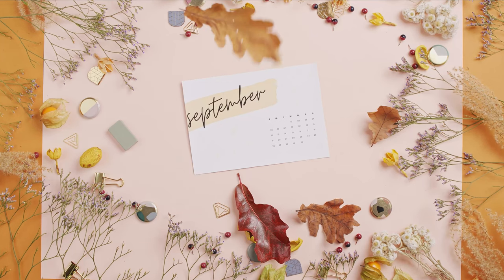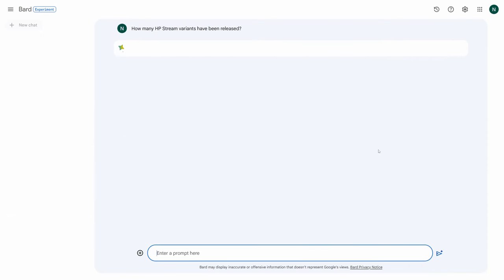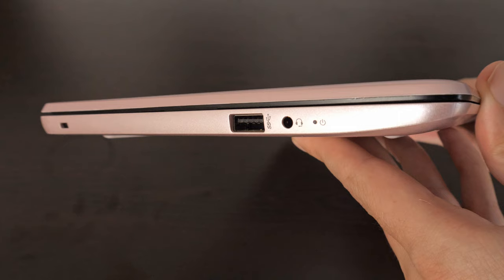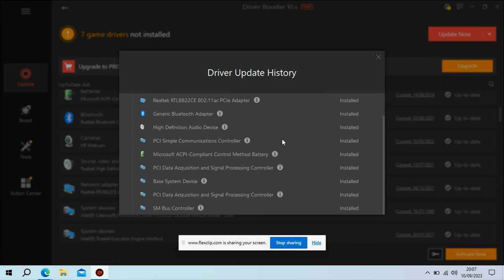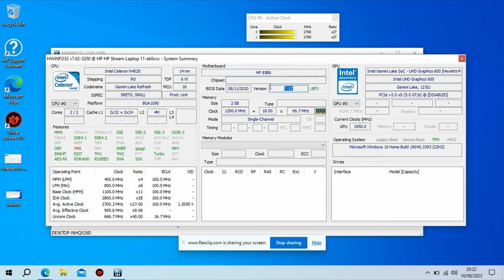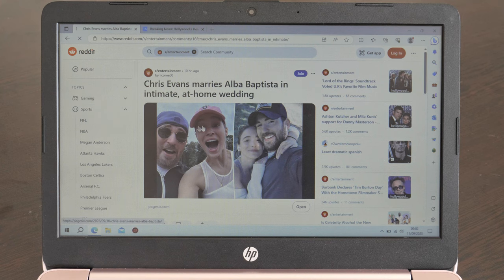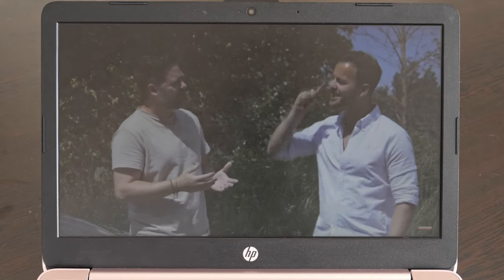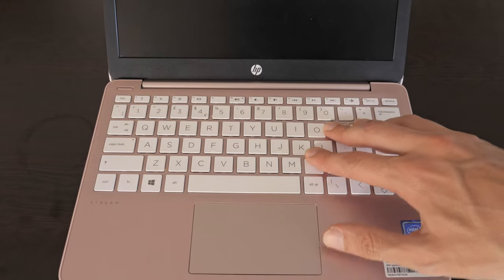$15 Laptop - Good Deal or Major Headache?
I haven't been a student for a while, but I decided to test something. I was looking for a laptop that is used for school and it's not a Chromebook. And I found on eBay a very cheap one. A HP Stream 11 for $15. But without working touch pad and no charger in the box. Let's check what this 4 year old laptop is capable of nowadays and can I fix the touchpad

New HP Stream prices

00:00 - Intro
00:49 - HP Stream series
02:03 - HP Stream 11-ak0508sa
03:15 - Windows Driver Issues
04:17 - Linux
04:54 - Performance
08:17 - Gaming